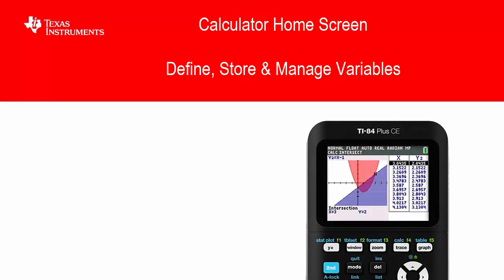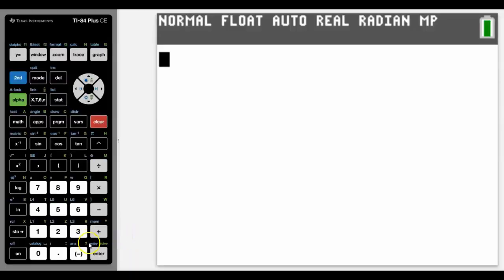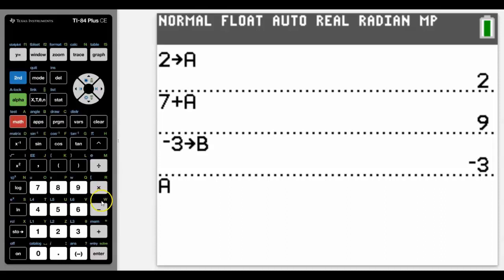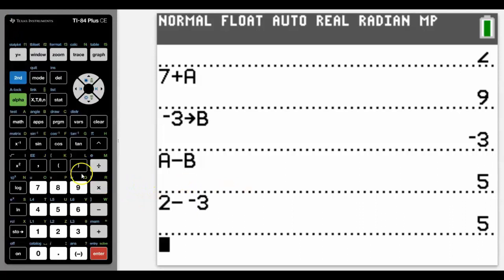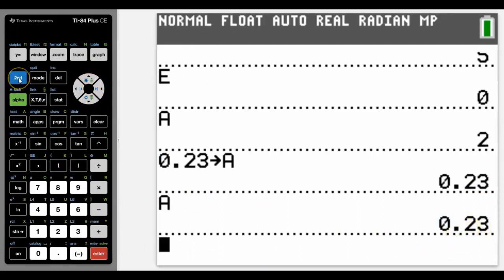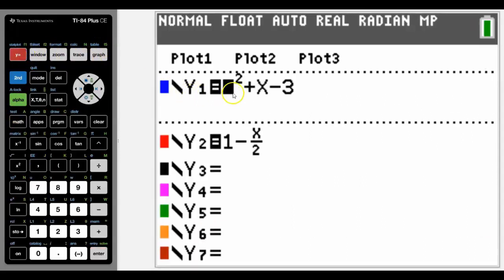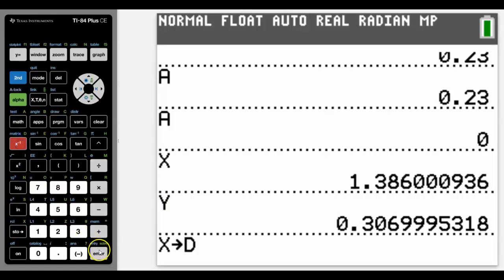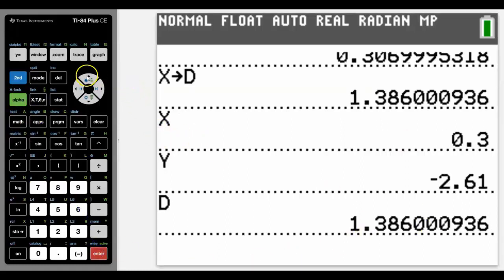Define, Store & Manage Variables | TI-84 Plus CE | Getting Started Series - Calculator Home Screen